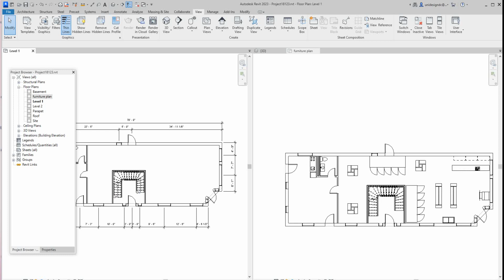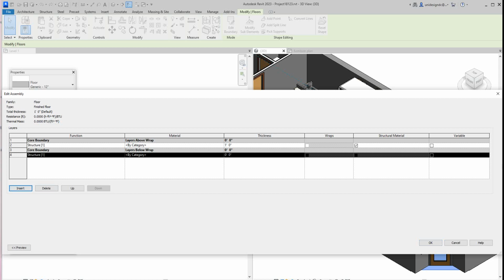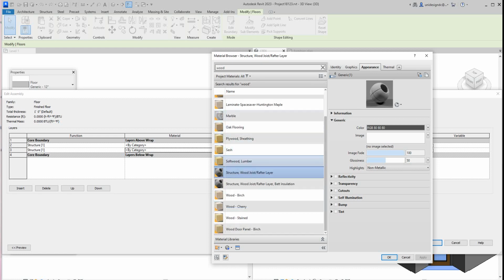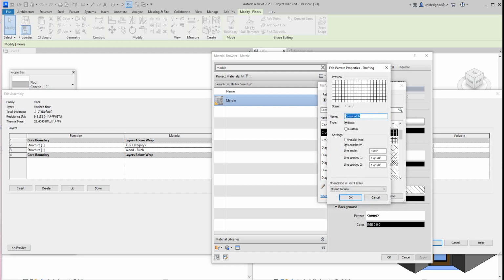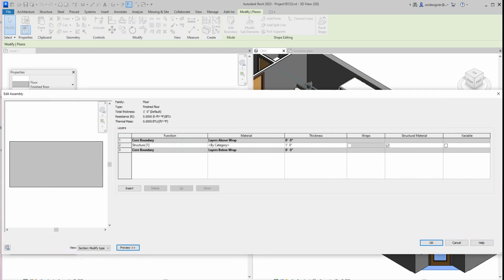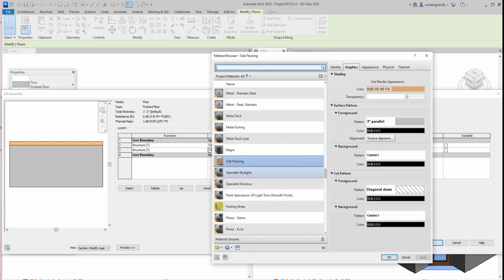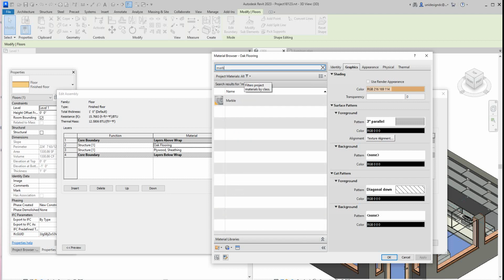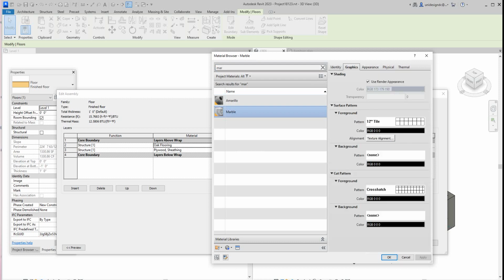Revit 2023 Renovation Project4 Floor finishes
How to create floor finishes in Revit 2023